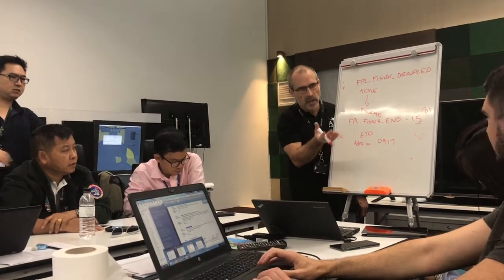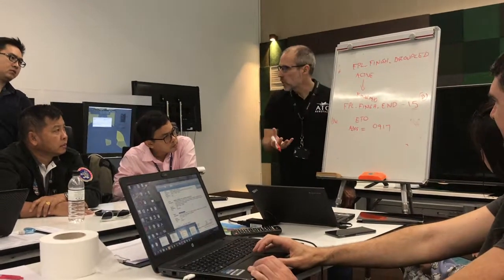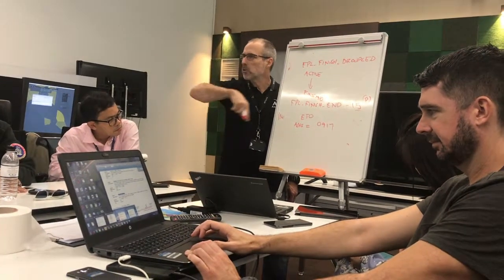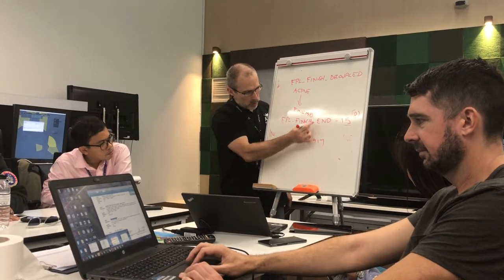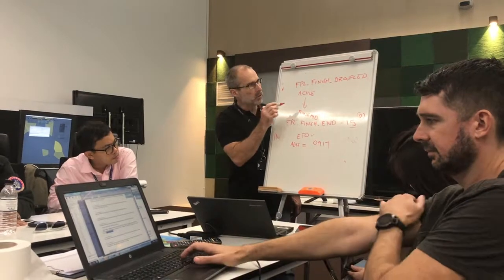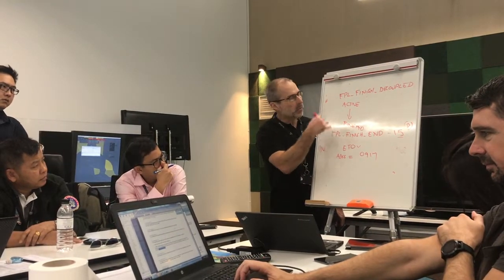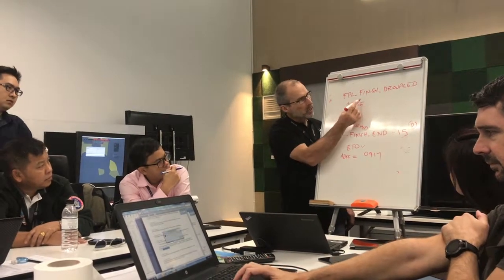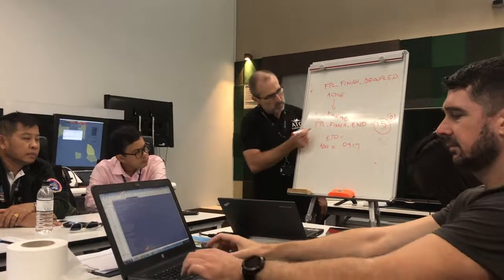TMCS workshop part5